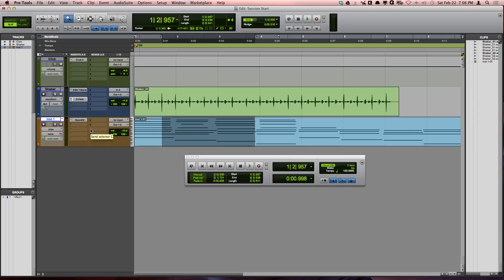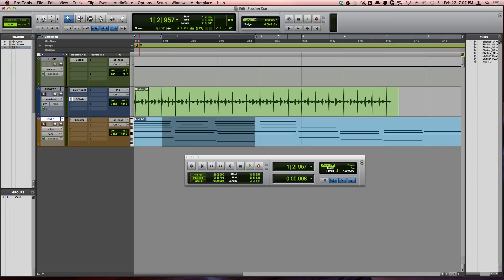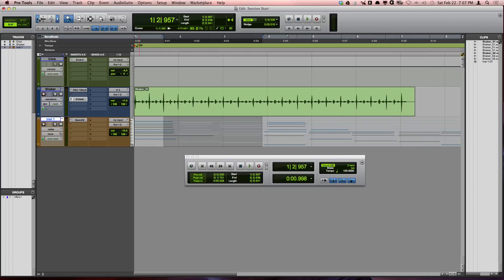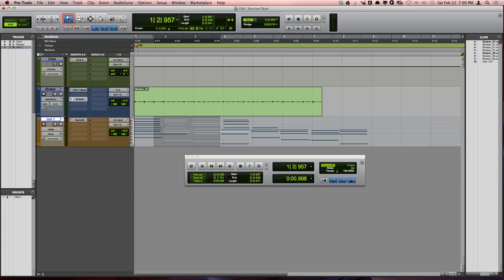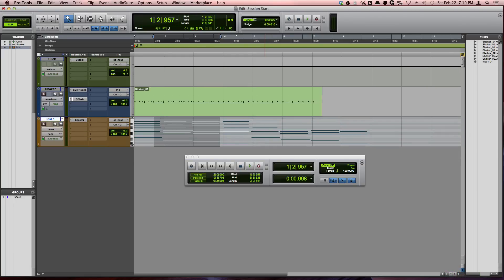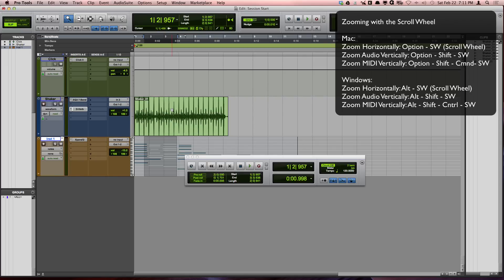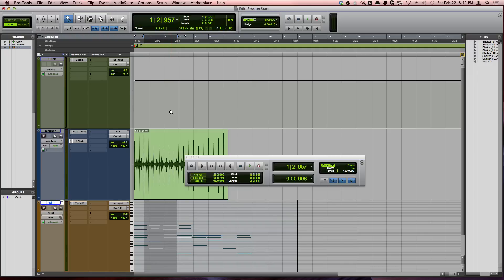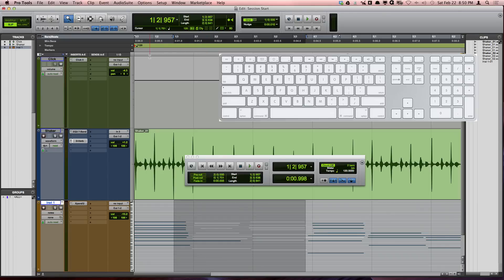Learn Pro Tools: 12 Zoom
Tutorial 12 (of 19) of the best Pro Tools video tutorials and training course.  This video covers many different ways to get the zoom just right in your project.  We cover: Zoom Controls, Horizontal Zoom Buttons, Audio Vertical Zoom, MIDI Vertical Zoom, Zoom Buttons (locations), Fitting the project to the screen, Zooming with Hot-keys, Using the Scroll Wheel to Zoom Horizontally and waveforms and MIDI notes, and Zoom Preset Buttons.